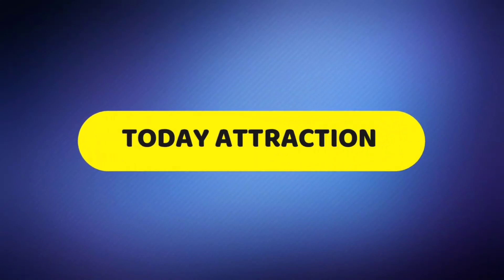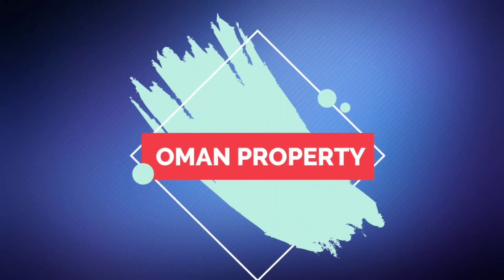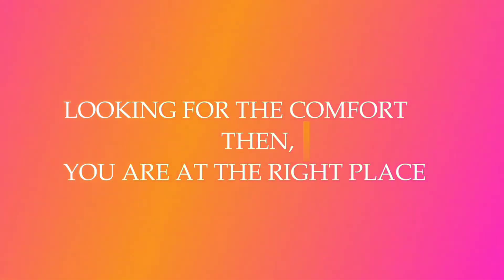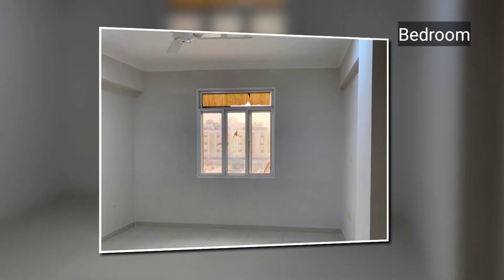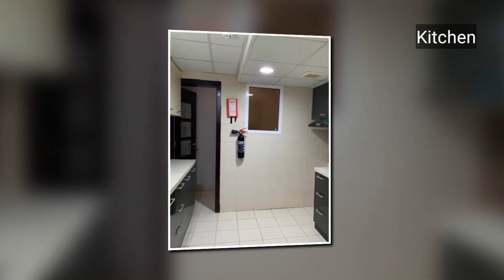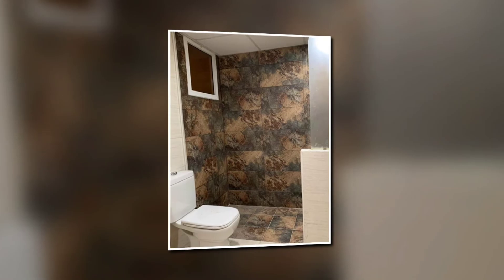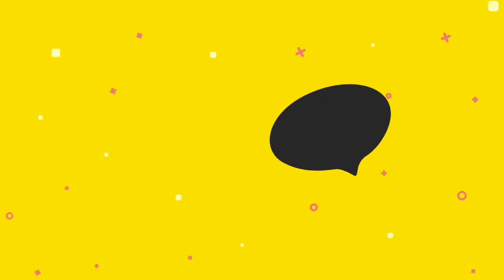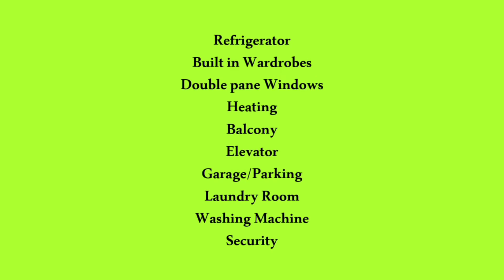OMAN PROPERTY 2021 II LIVING COST IN OMAN II RENTAL APARTMENT IN OMAN II SINGLE BEDROOM APARTMENT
Property Details
Bedroom(s)   :  01
Washroom(s)  :  02
Rent    :  OMR 200/- Per Month
Location   :  Muscat

Amenities
Lift facility
Ducted Split ACs
Dedicated Parking
Access Control
Built in Wardrobe
Garden
Air Conditioning
Dishwasher
Microwave
Oven
Refrigerator
Heating
Balcony
Elevator
Garage/Parking
Laundry Room
Washing Machine
Security